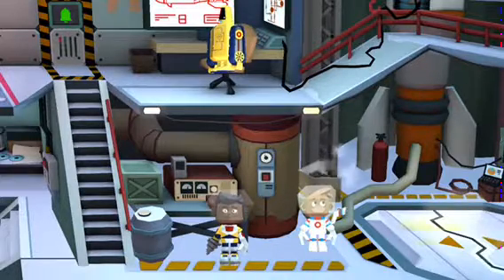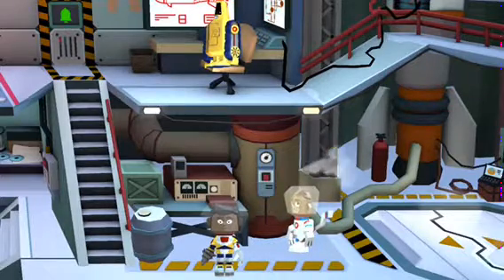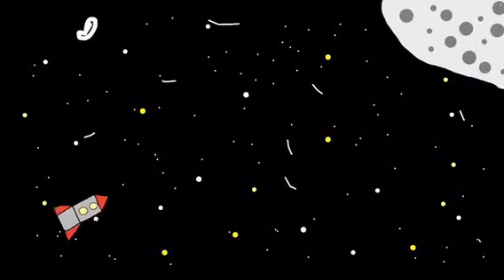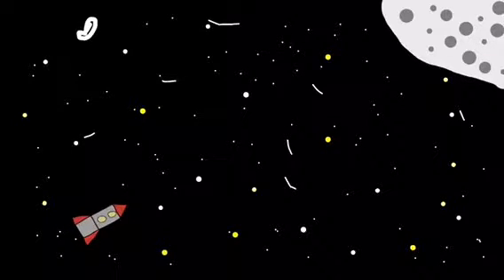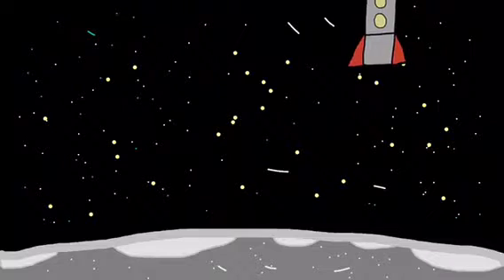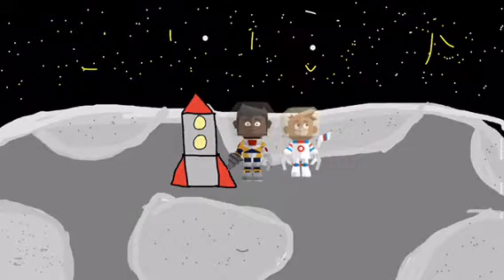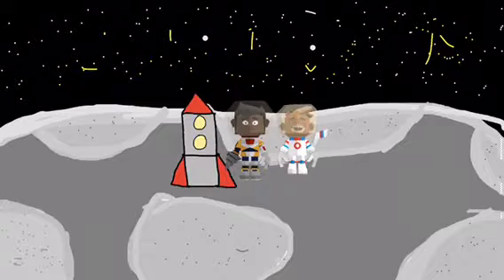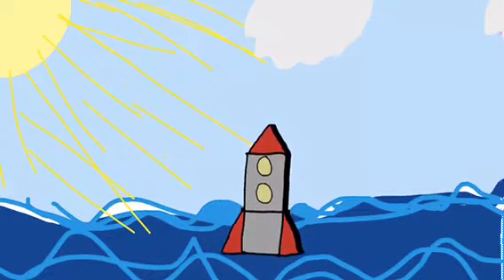The Moon Landing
Hayley Phillips, Edward Bartlett